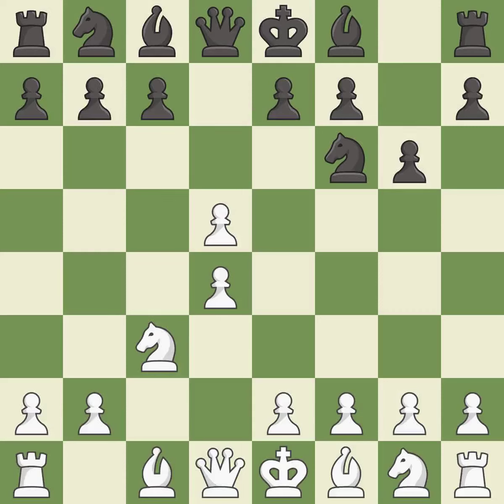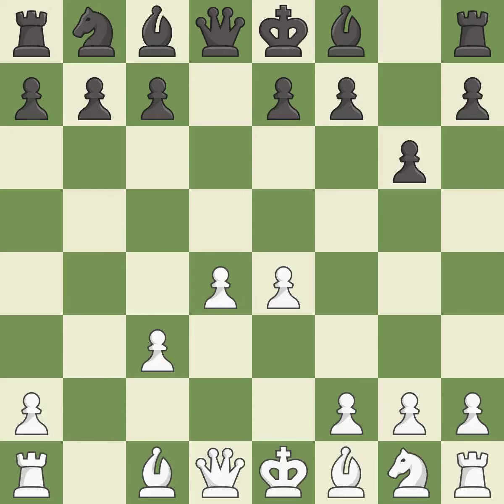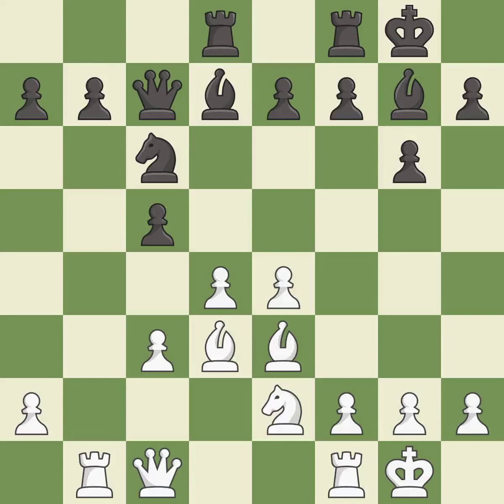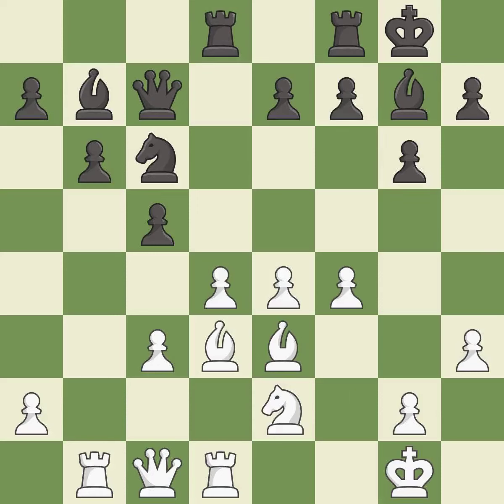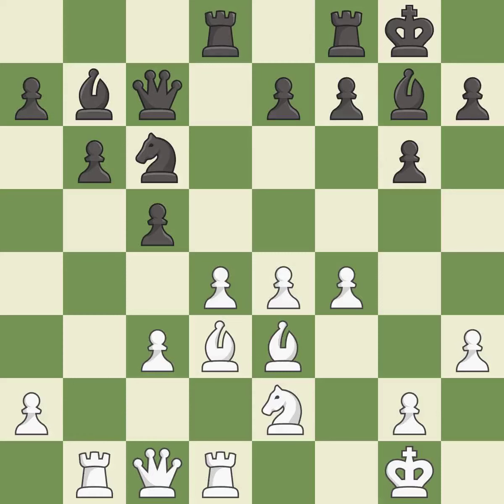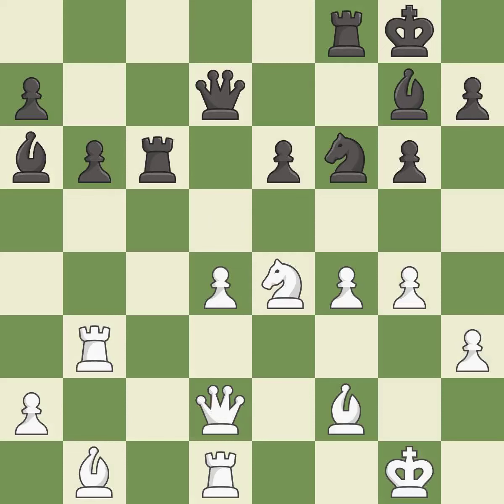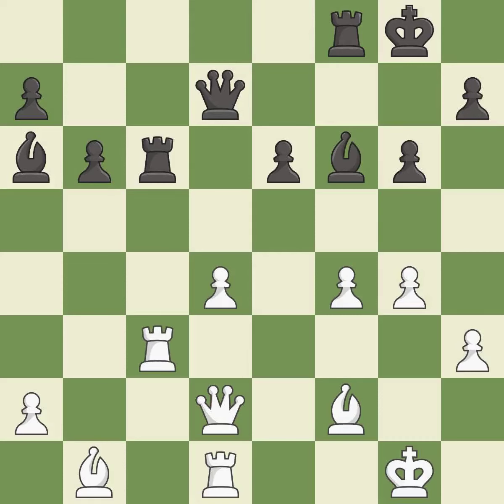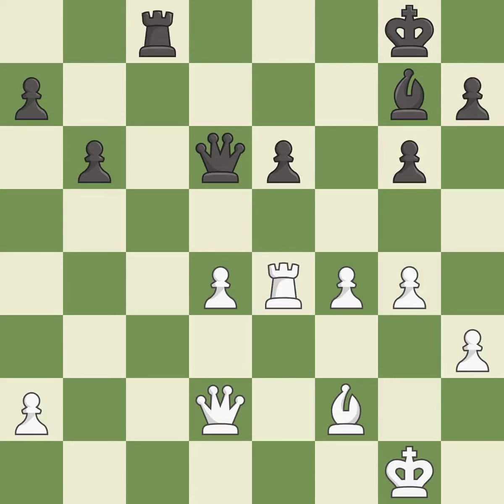White Aronian L.Event FRA-ARM Rapid,Site Paris FRA,Date 2009.06.24,Round 1,White Aronian, L.,Black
White Aronian  L.Event FRA-ARM Rapid,Site Paris FRA,Date 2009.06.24,Round 1,White Aronian, L.,Black Vachier Lagrave, M.,Result 1/2-1/2,ECO D87,WhiteElo 2754,BlackElo 2684,PlyCount 75,EventDate 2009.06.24,EventType rapid,EventRounds 8,EventCountry FRA,Source Mark Crowther,SourceDate 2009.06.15